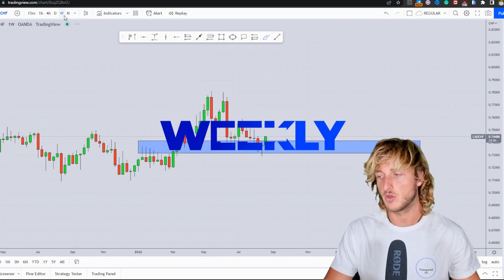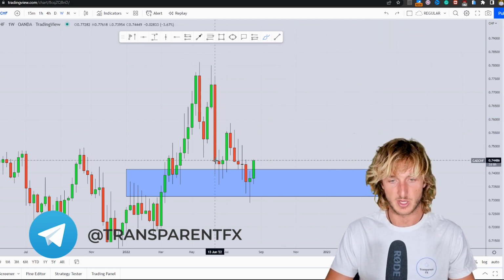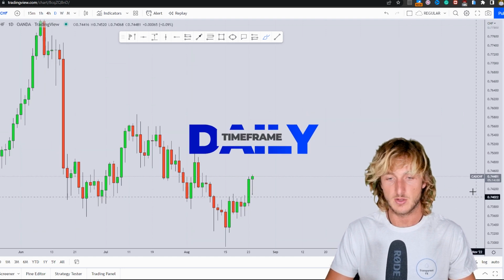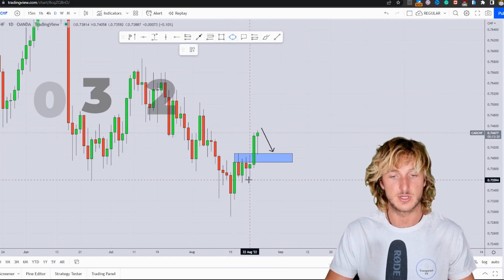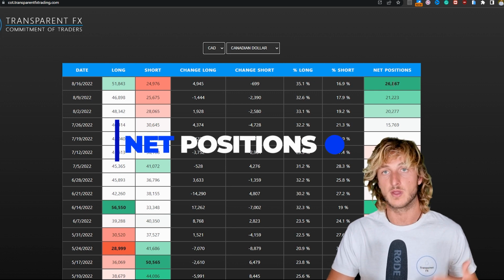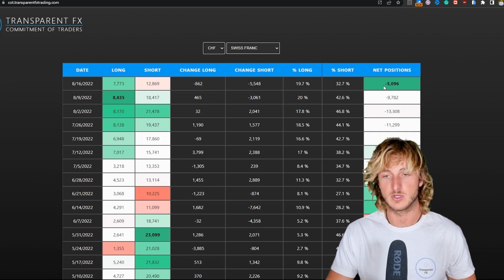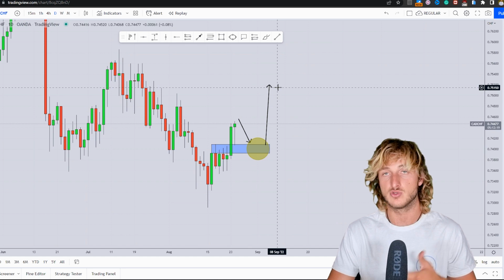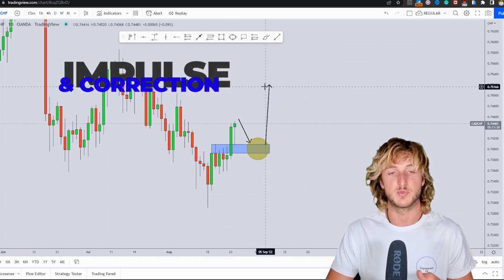CAD/CHF Swing Trading Technical & Order Flow Analysis !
In this video, I will be sharing my CADCHF Swing trading technical and order flow analysis so you can watch it to possibly improve your forex trading skillset.